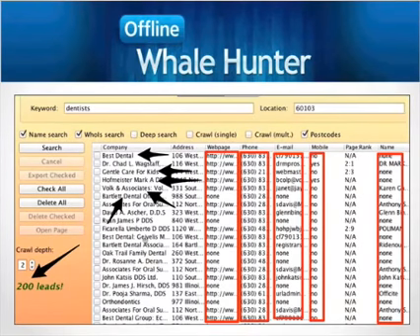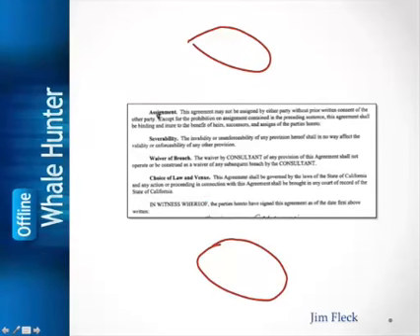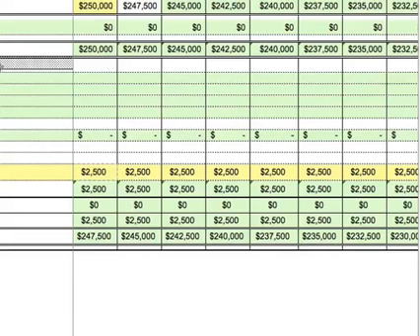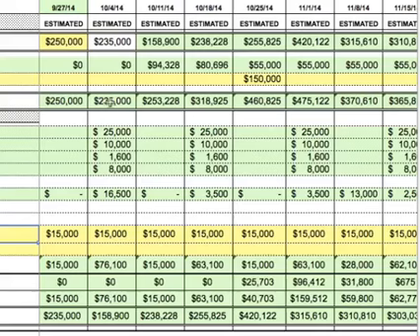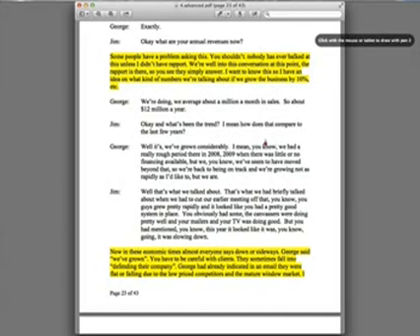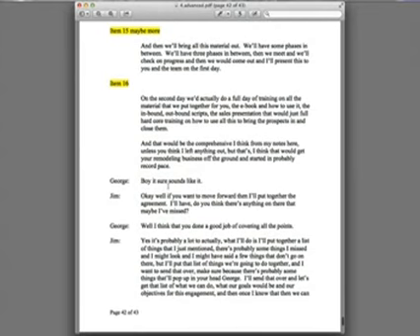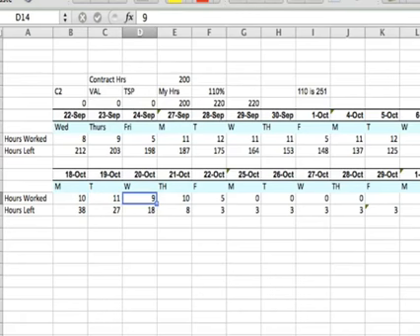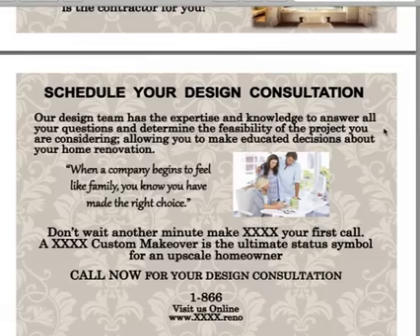QZX900 B1G PR0F1T C0NSULT1NG